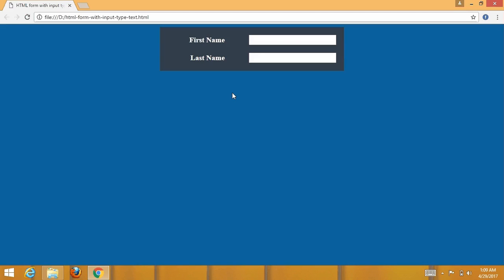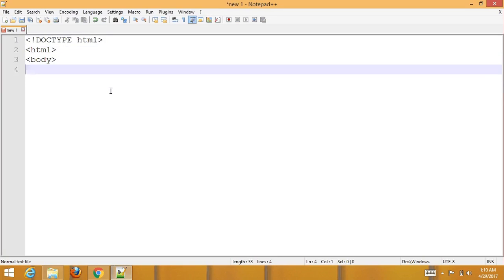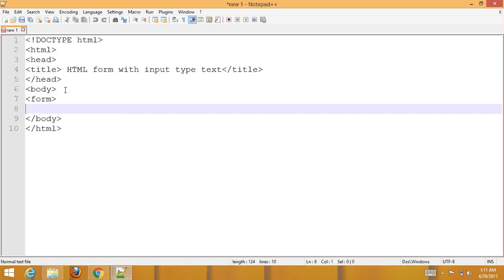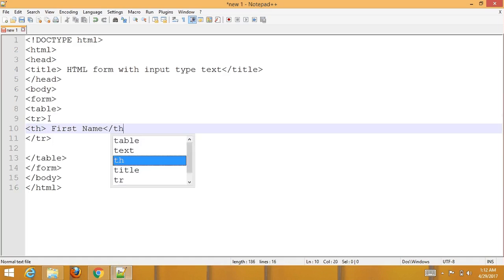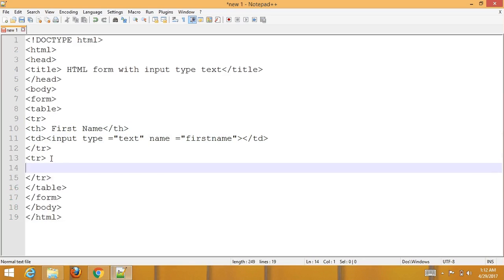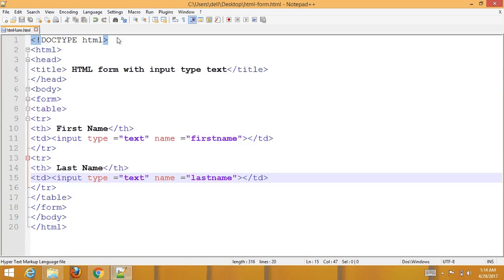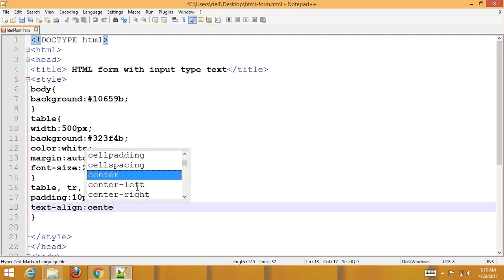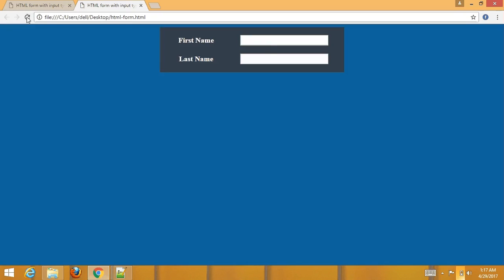HTML form with input type text || HTML and CSS